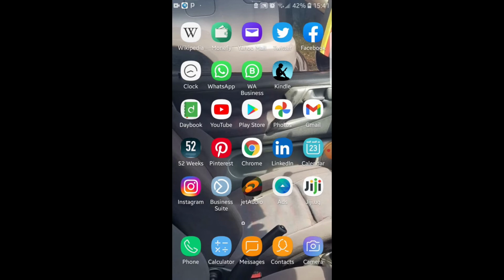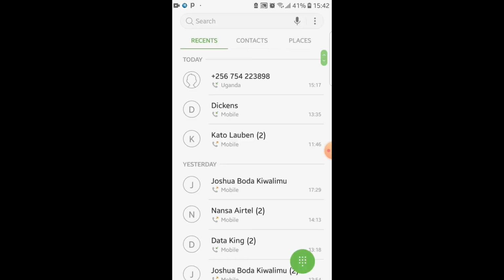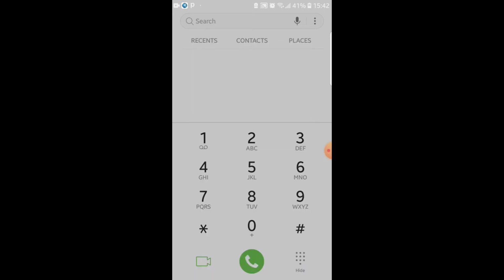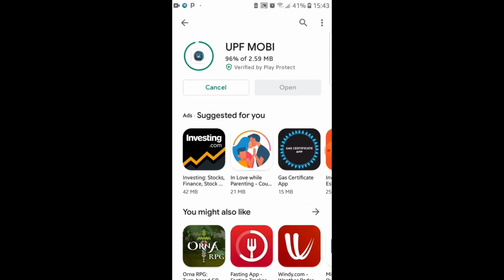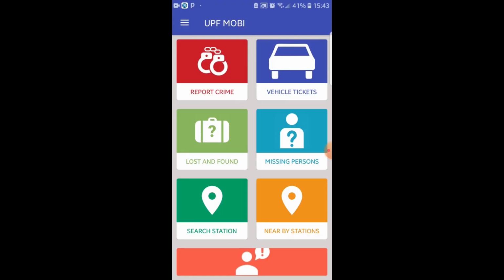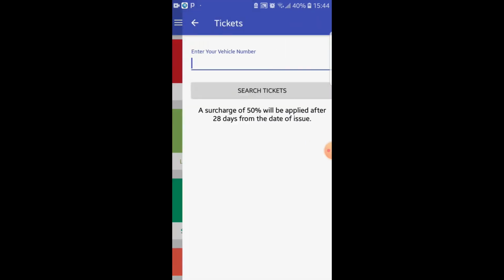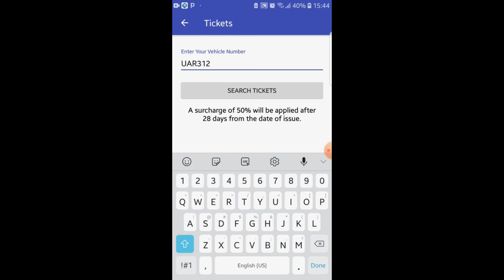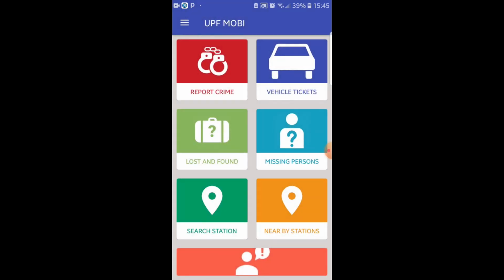How to check for car Police Reciepts/Fines and Parking Balances in Uganda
Before you pay for a car in Uganda, you want to make sure that it doesnt have any outstanding balances from the government or any other entity. The Police fines and Multipex Parking balances are very important. So in this video I share with you the best methods for checking whether a car has any outstanding balances.